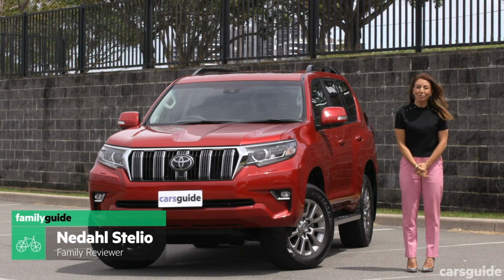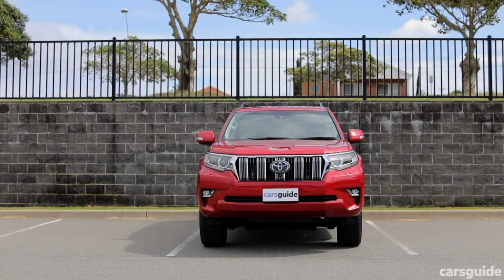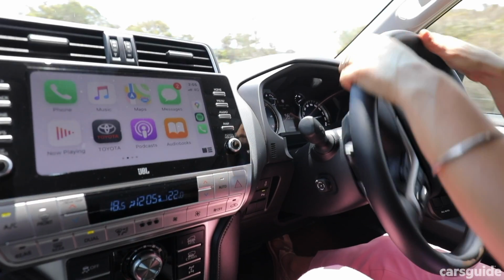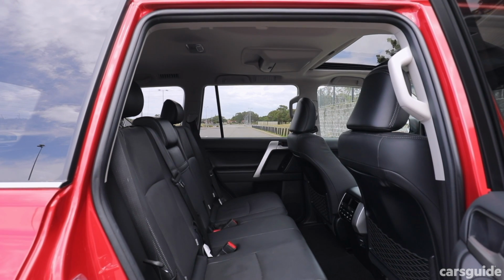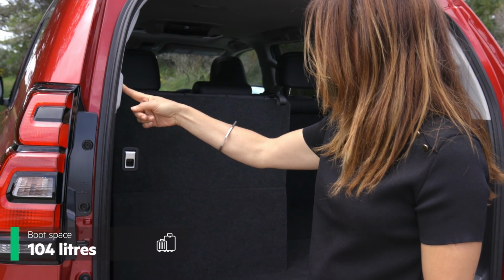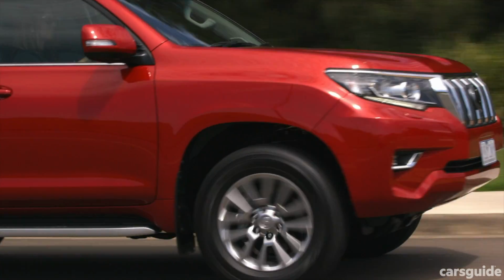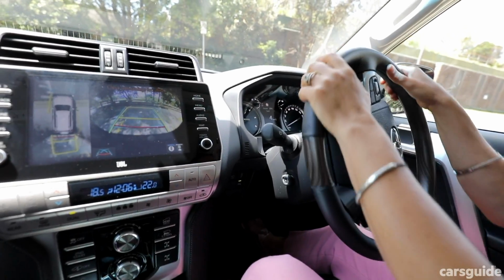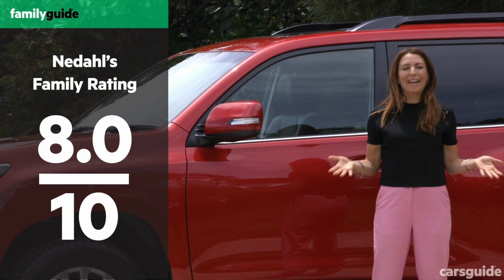Toyota Prado 2021 review: Kakadu - Is this up-spec Land Cruiser variant better than a Ford Everest?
The Toyota Prado Kakadu is the top of the range model, and for 2021, the revamped version gets a bunch of important changes.

Not only does the engine get more power and torque - now 150kW and 500Nm, making it more family-friendly than ever before - there's also a new media screen to keep those up front happy.

The new 9.0-inch infotainment screen finally has Apple CarPlay and Android Auto, and in this spec there's still a roof mount entertainment screen for the second and third row - yes, this is a seven seater!

But for this test, family reviewer Nedahl Stelio took the 2021 Toyota Prado for a road trip with her crew up the coast in NSW to see how this $87,000 4x4 wagon deals with the Aussie long distance drive.

Was the diesel engine good for power and fuel use? Did she head off road and try out its 4WD potential? Watch the video to find out!